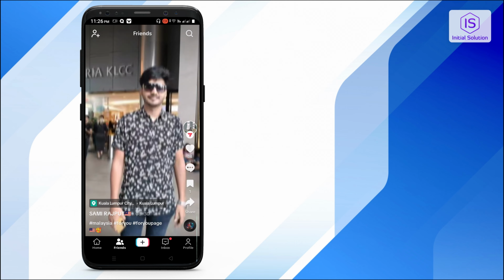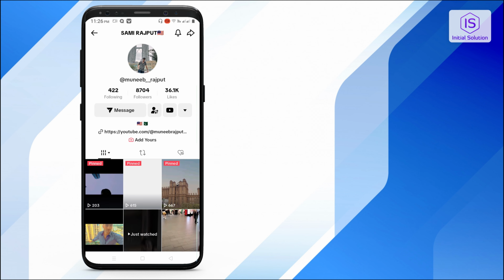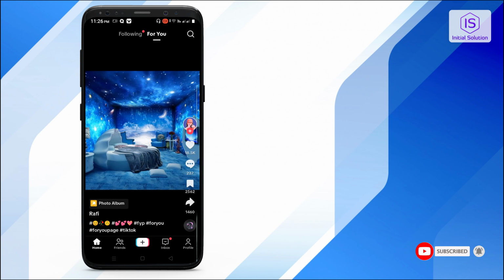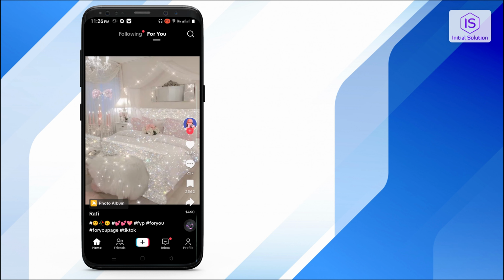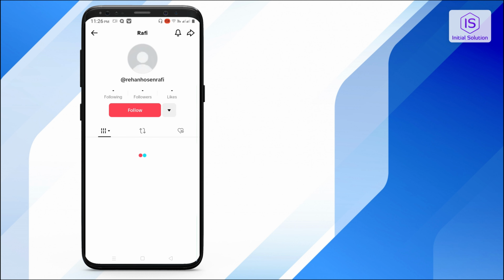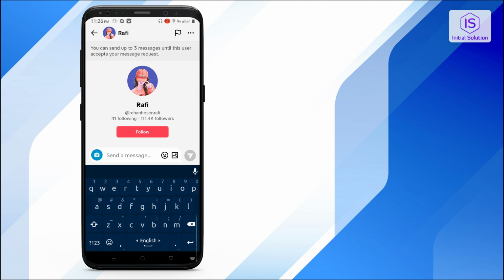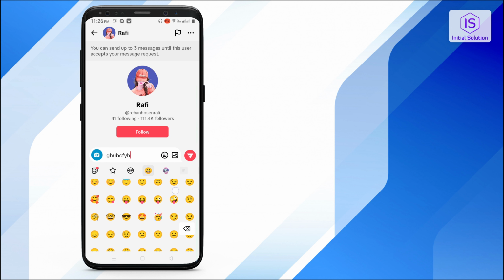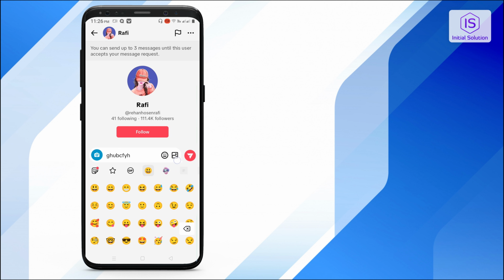How to Message Someone on TikTok: A Complete Guide 2024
🌐🚀 Welcome to Initial Solution, your go-to source for mastering TikTok! Today, we're diving into the world of TikTok messaging and showing you how to message someone on TikTok. 🌐🚀

📌 To make things easy, we've prepared a step-by-step guide. Here's what we'll cover:
Step 1: Understanding TikTok Messaging Basics
Step 2: Finding the User, You Want to Message
Step 3: Initiating a Message on TikTok
Step 4: Sending and Receiving Messages
Step 5: Tips for Effective TikTok Messaging

📖 Chapters of How to message someone on tiktok:
0:00 Introduction
0:11 Go to TikTok app
0:19 message someone on tiktok
1:18 Conclusion
1:24 Sponsored Messages

💥 Be sure to explore our other playlists for even more valuable insights!